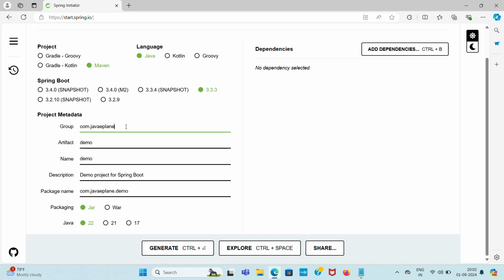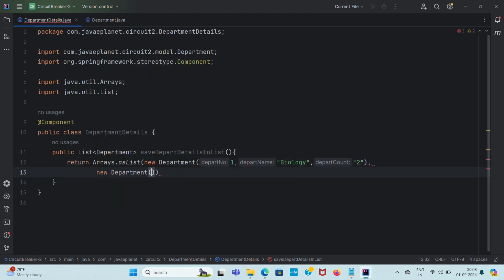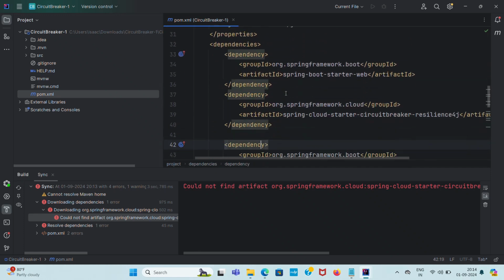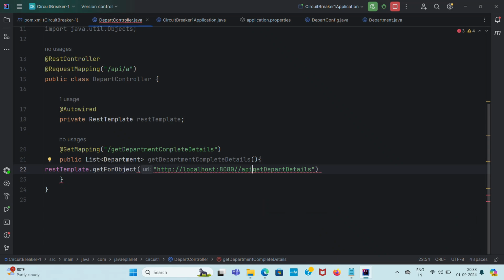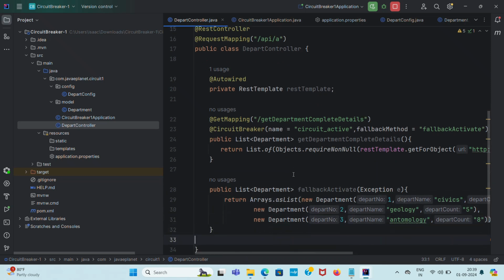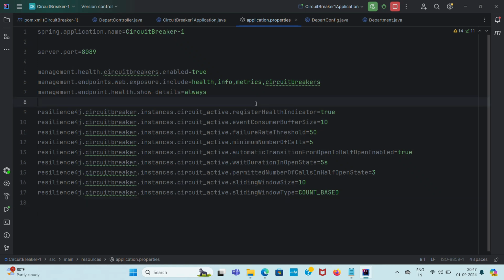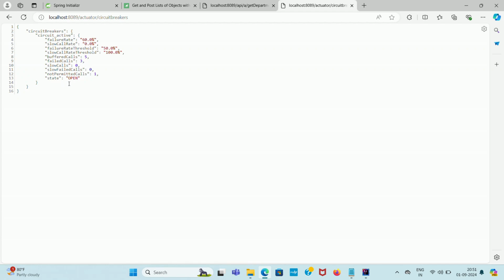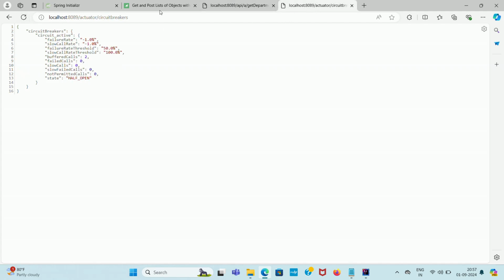Microservice || Resilience4j Circuit Breaker Implementation on Spring Boot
In this video we have clearly explained about how to implement circuit breaker